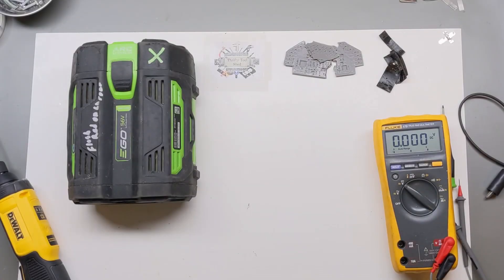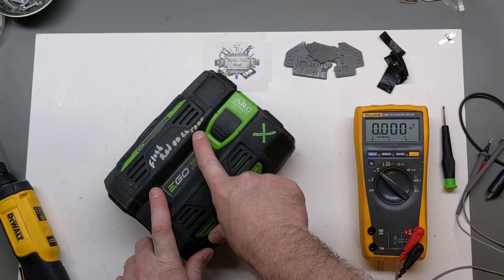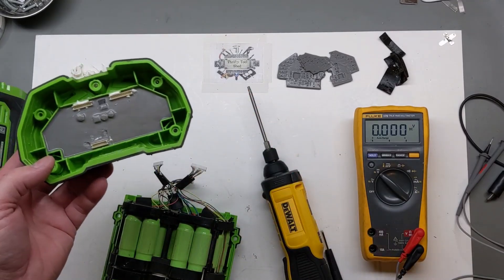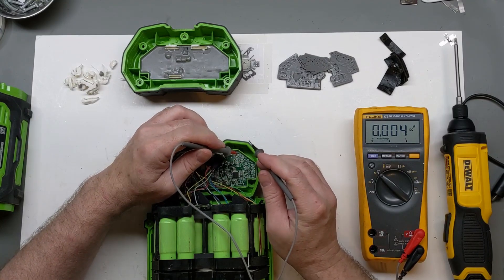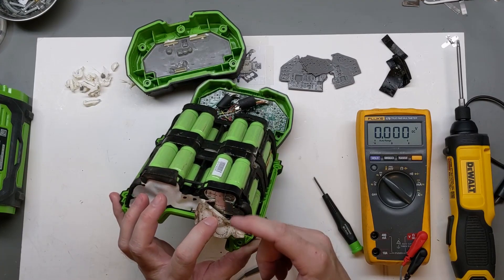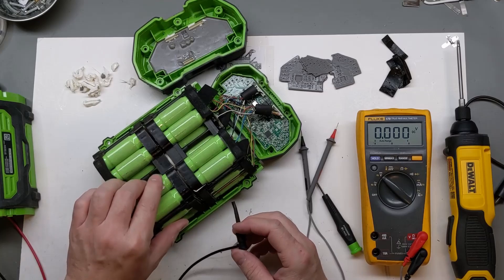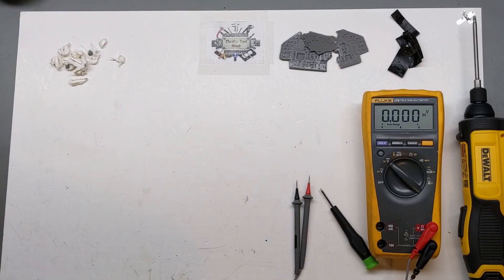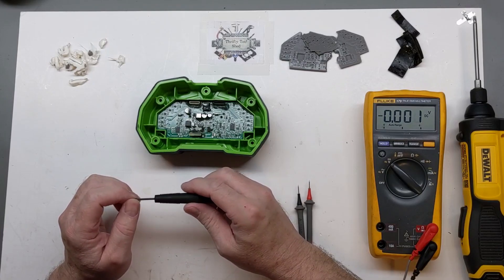EGO 56V Gen1 5AH Blinking Red on Charger Fix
In this video we take a look at the second 5AH pack sent in to see what we can learn. This pack indicates solid Green like all is good, however once placed on the charger, the charger 25% light blinks Red. We check all the cell voltage and find an issue. The strange thing is usually packs blink red when a low cell is detected. It is very odd so I wanted to show the find on video.
BTW:  The 2.5AH that was also sent in as I mentioned is most likely not going to make it to video.  It has all good cells which is awesome, but it has a issue with the BMS board. I can put a known good repaired BMS on it and its fine. I did attempt a BMS repair but it came up short, I have had several now with this issue that I cant seem to trace down. The issue with the board is that it lights up solid Green then after a second or 2 goes blinking Red like it has a cell issue. I have checked every component I can think of and still nothing. I have basically decided it may be a issue with the microcontroller on these not reading stable for the cell reference so it goes into error for cell voltage?

200MHZ Rigol DS1202Z-E scope if needed

0-60V 0-5A Power Supply if needed

150W Load Tester if needed